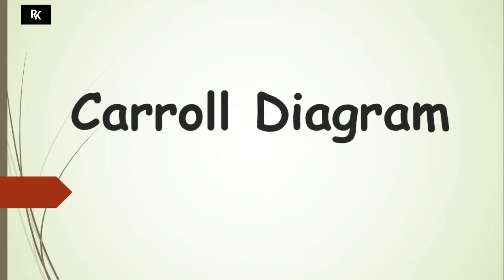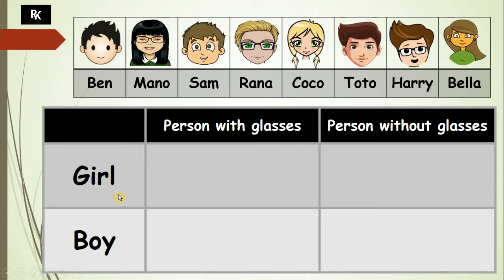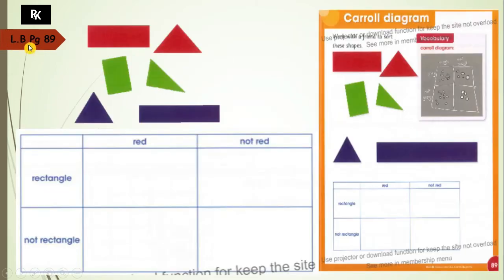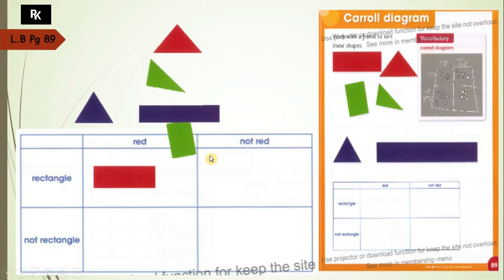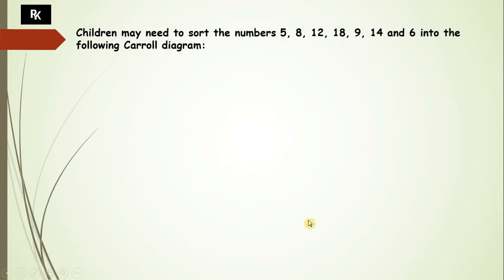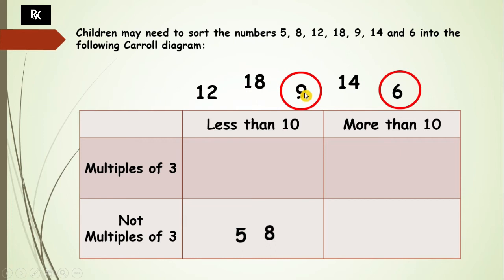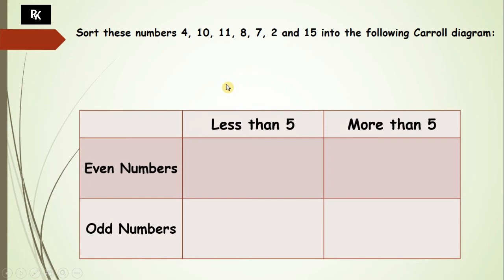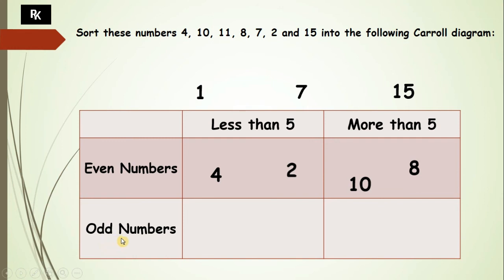Carroll Diagram | Cambridge Primary Mathematics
Dear Students,
Today we will learn a new topic "Carroll Diagram".
Watch the video and learn how to sort things in groups.

Learner's Book 1
Learner's Book page 89.